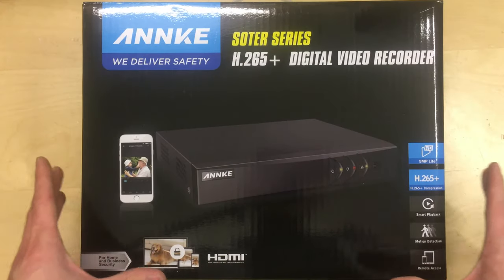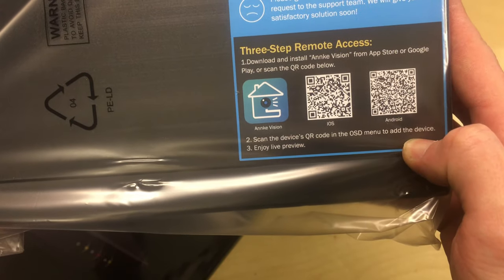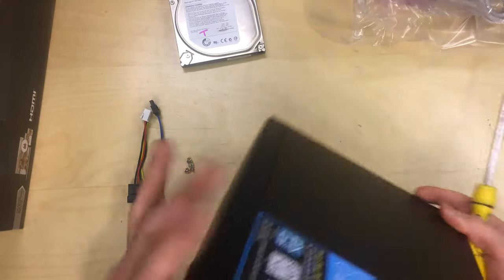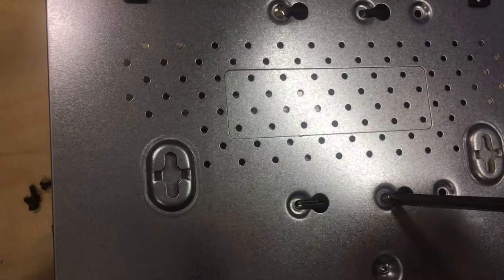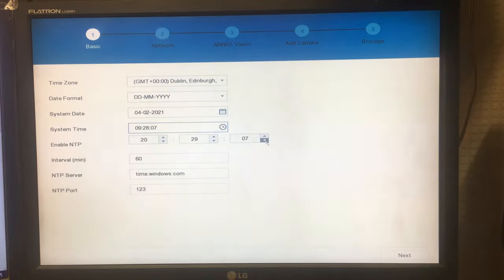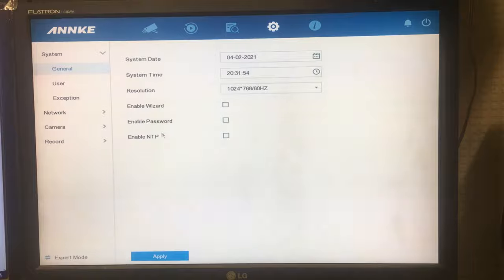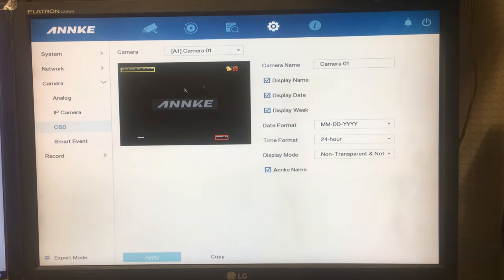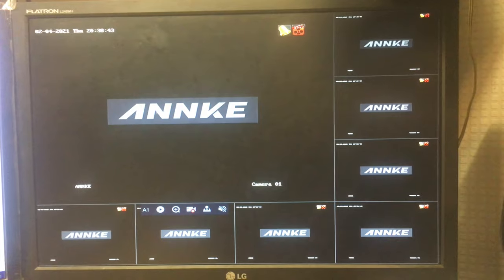Annke 8 Channel H 265+ CCTV DVR Unboxing & Demo / Setup - Soter Series Video Recorder - Model DW81KD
This is a unboxing and demo of the Annke 8 Channel H 265+ DVR unit that I've recently purchased for a CCTV security system installation. I purchased the 8CH model with no hard drive included as this will be replacing a pair of 4CH existing recorders.
The model number of the recorder is 'DW81KD' and it is part of their 'Soter' series.

This video is an unboxing and basic overview of the recorder unit, box contents and hard drive installation.
I also show how to format the hard drive once installed and the unit is powered up for the first time.

A quick demo of the DVR software concludes the video.
I would have gone into more detail on the setup process, including remote monitoring from Android and iPhone but had little time to record this before the unit needed to be deployed and this will be used entirely offline anyway.
The settings page for remote viewing setup makes mobile phone viewing really easy to configure anyway.

I would recommend a hard drive of at least 1TB if you are using more than a couple of high quality cameras on this recorder unit, otherwise your recording length will be quite short depending on video quality.

I purchased this CCTV DVR unit online from Amazon in the UK.

Recorded in 4K Ultra-HD using an iPhone 6S.